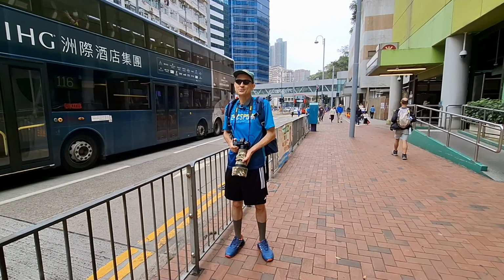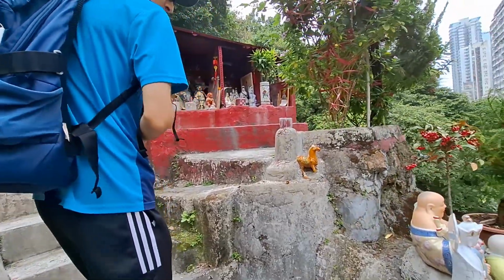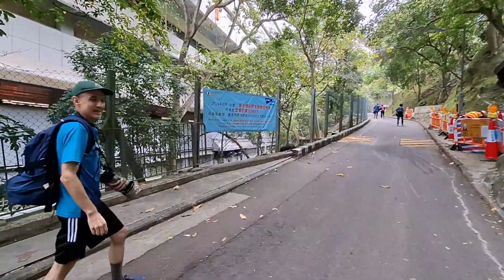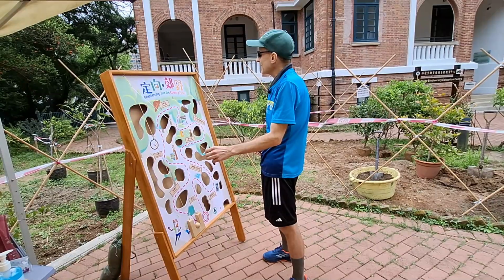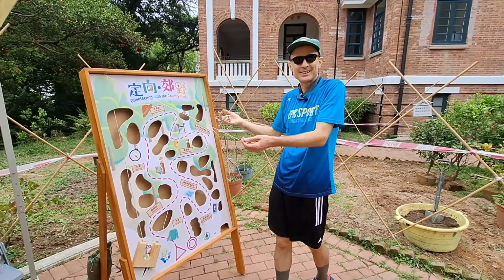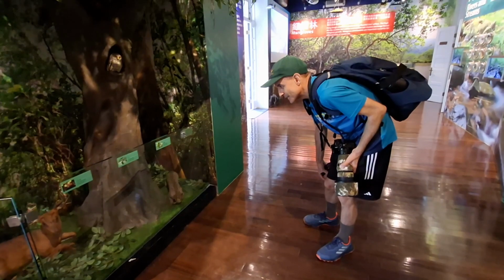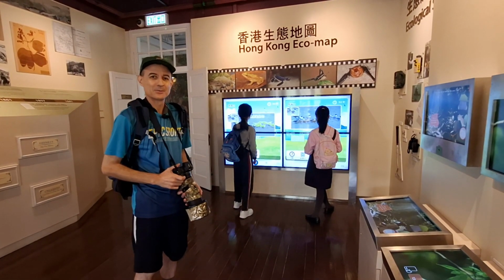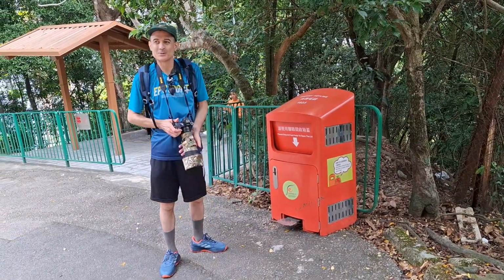Walk With Us to Woodside Biodiversity Education Centre, EP 2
In this episode we visited the Woodside Biodiversity Education Centre on Hong Kong island. On our way there, we passed by two temples, located near Quarry Bay MTR. At the biodiversity centre there are some pre-historic looking creatures that are actually not nearly as old as most people think!

Woodside Biodiversity Education Centre situated at Mount Parker Road, Quarry Bay. This 3,386 square metre Centre comprises three themed exhibition galleries introducing Hong Kong's precious natural resources and biodiversity, multi-function conference room, resources centre, activity room and a nature garden. The Centre aims to foster public awareness, knowledge and understanding the inherent value of Hong Kong's biodiversity assets and to marshal public support and action for nature conservation.

On the way there and back we also came across some surprising signs, wonders in nature and a state of the art rubbish bin. Come along on this outing to see what we discovered!